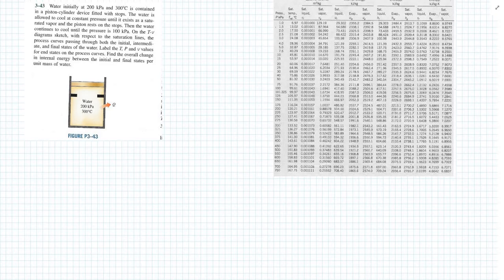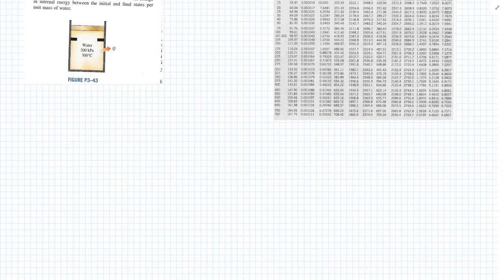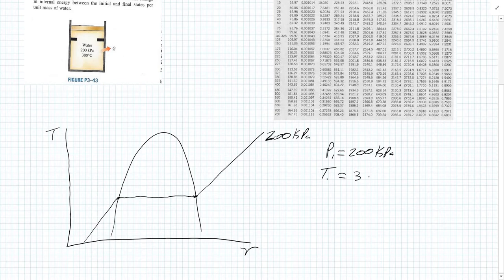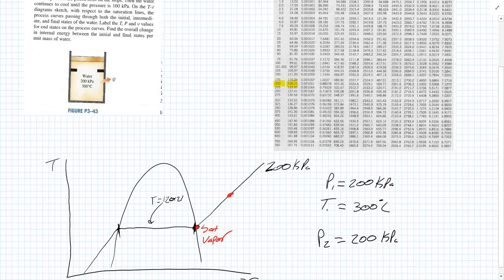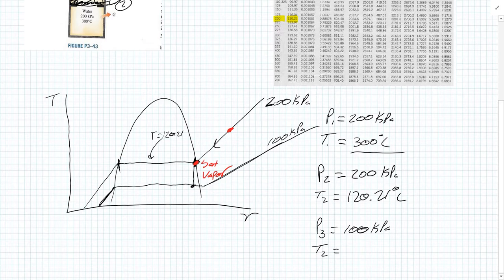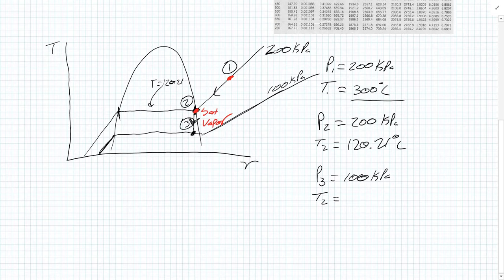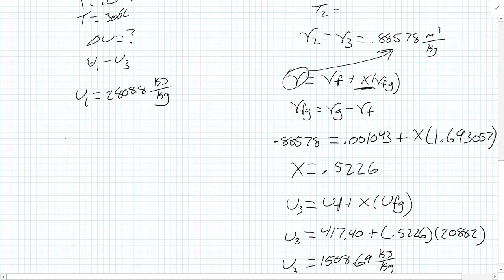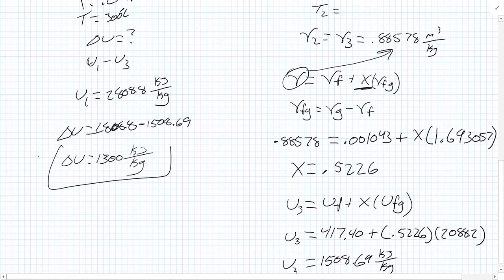T-v Diagram With Piston Stops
Construct a T-v diagram and plot the states on the process line. We use values from the steam tables to determine the pressures, temperatures, and quality at each state.

Problem is taken from Thermodynamics: An Engineering Approach 8th ed. by Y. Cengel